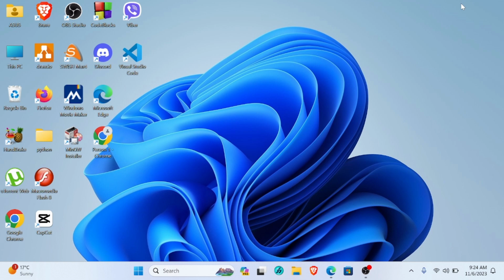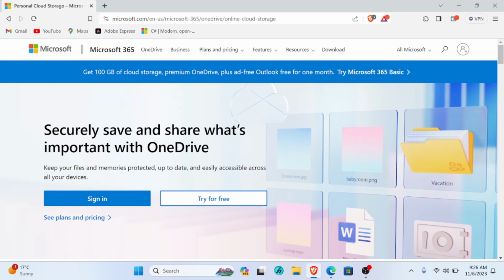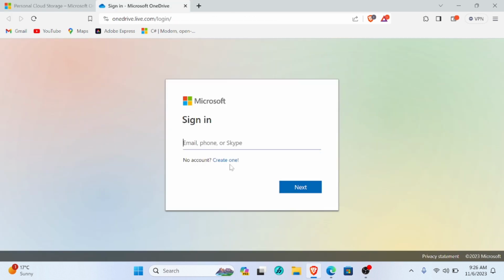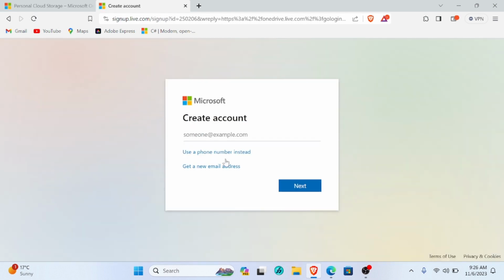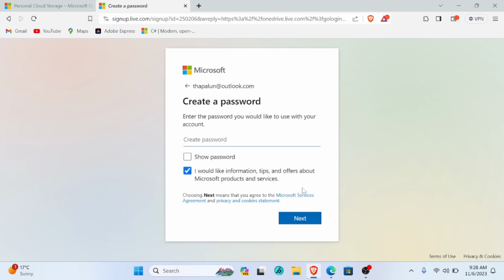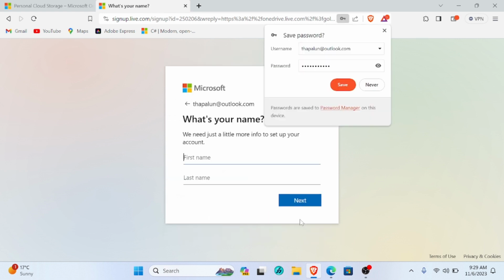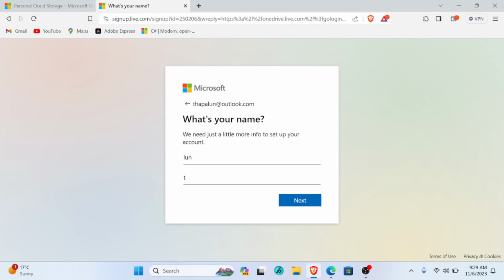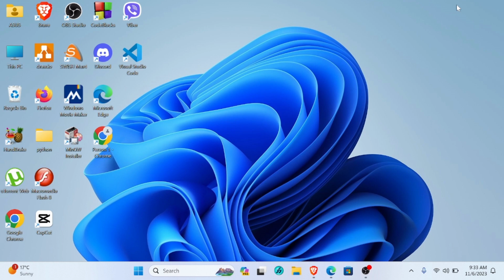How to Create OneDrive Account?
Learn How to Create OneDrive Account with quick and easy steps.

Ready to embrace cloud storage? This Tech Studios guide will show you how to effortlessly create a OneDrive account, giving you instant access to 5GB of free storage for all your precious files! Say goodbye to lost USBs and overflowing hard drives and store everything on cloud storage.